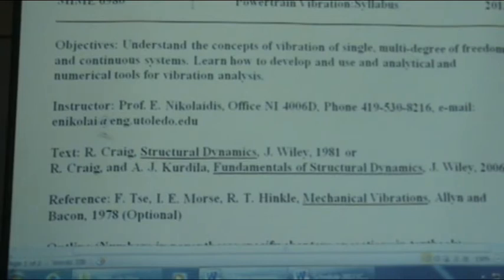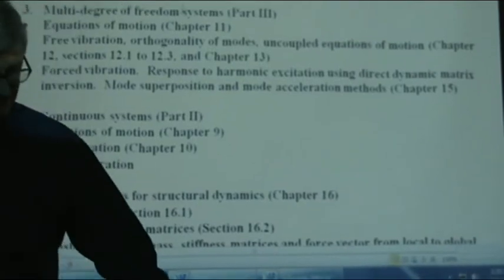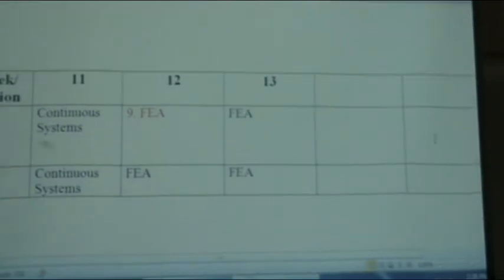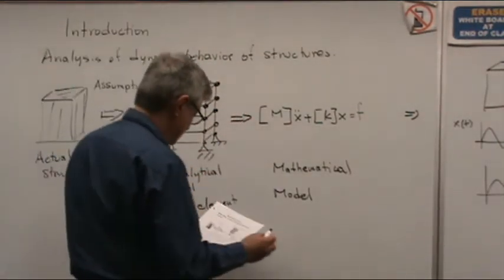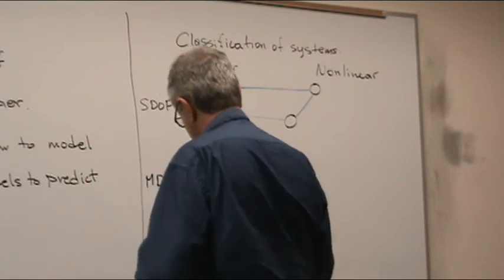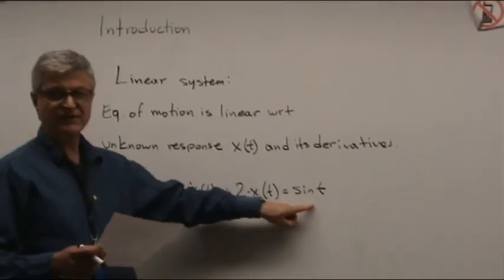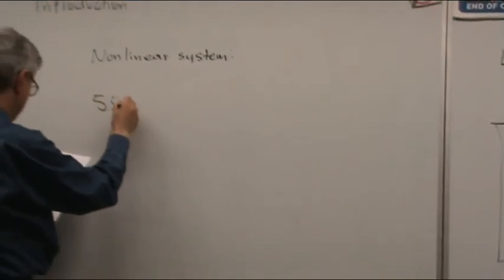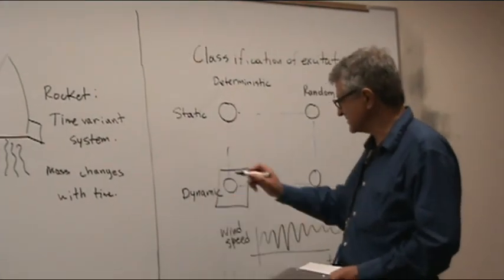Lecture 1. Mechanical Vibration: Class Overview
This is the overview of a graduate class on Mechanical Vibration.  Modeling of dynamic systems, and free and forced vibration of systems are covered in this class.